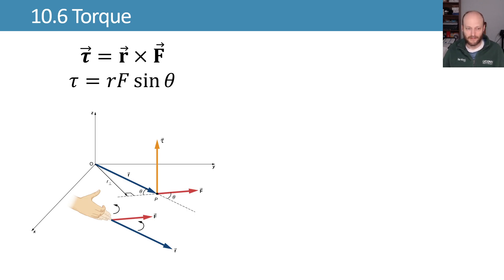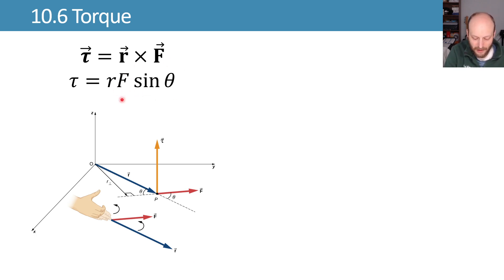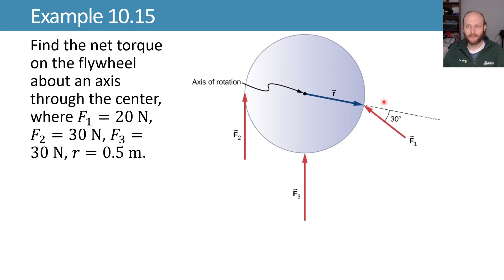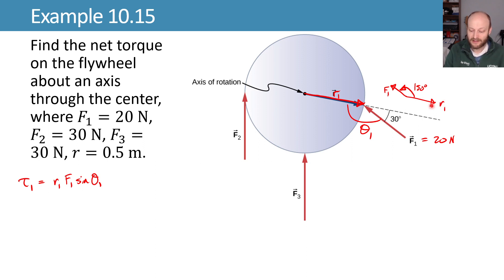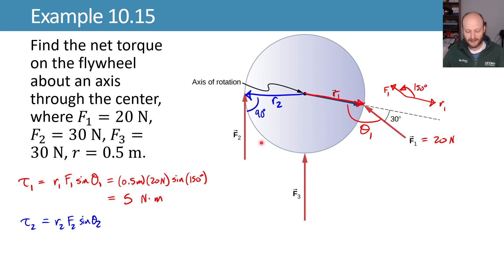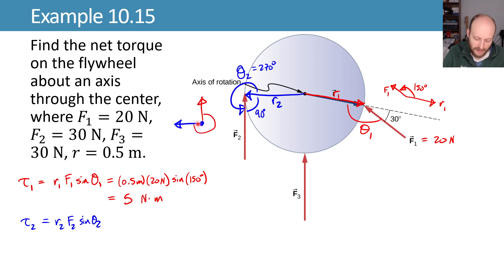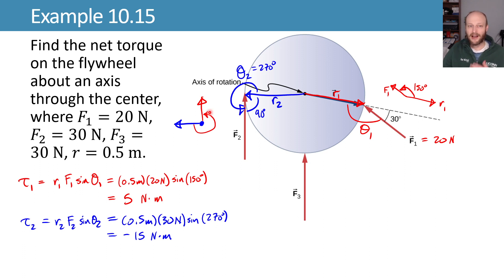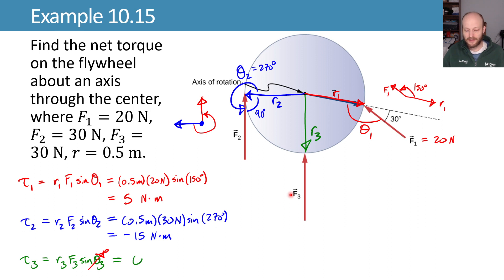10.6 Torque & Example 10.15